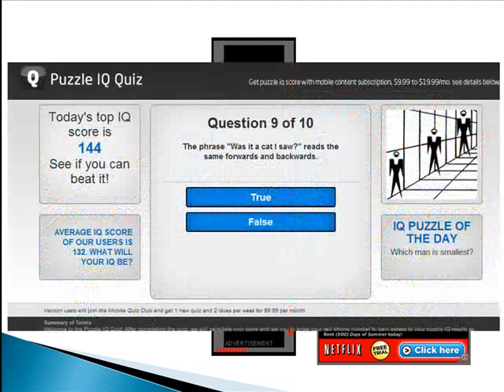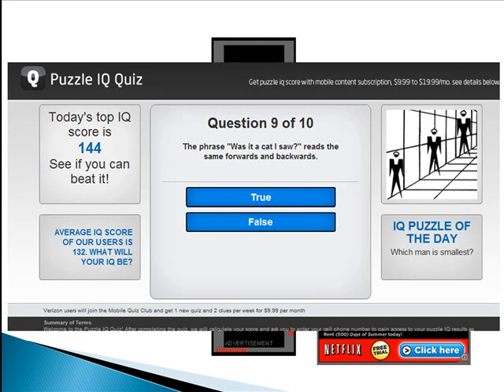Unlimited Traffic - Lesson 4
Why Men Lie To Women

Saving Money On The Go

Trending Online

The Latest Buzz ...

Cures From Earth

How to Deal with Gossip

A Million Dollar Income  starts here

Barack Obama 2013

More Money Everywhere  making money online

Economic Recovery and Hope  for ordinary people

Get The Latest Scoop

Here's The Latest... Buzzz .

Anywhere Everywhere Links

Home Biz Traffic

Massive Advantage - Gain the Edge